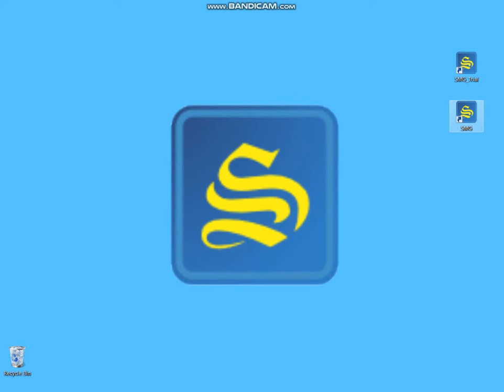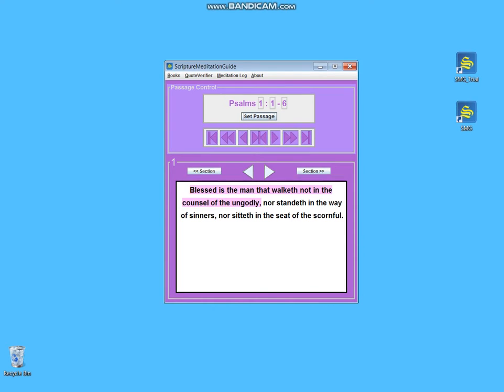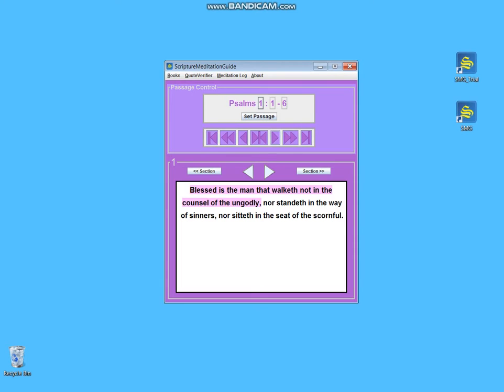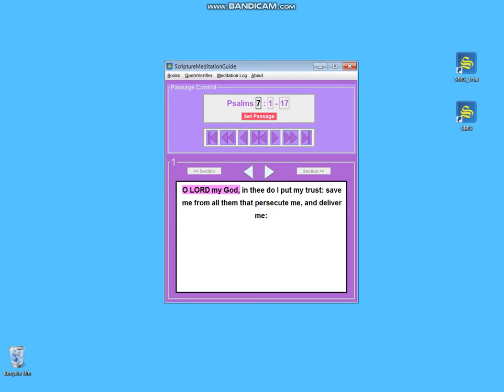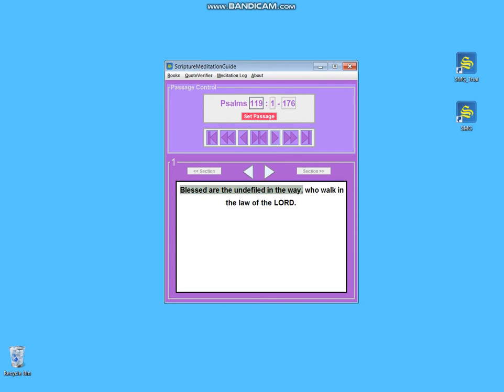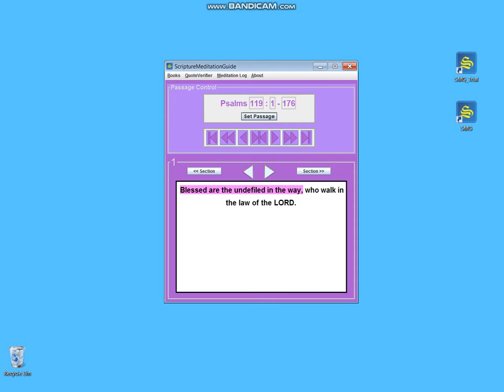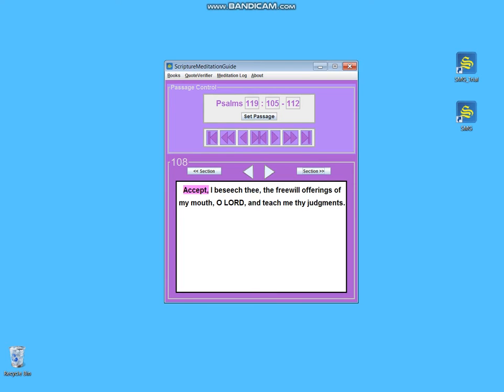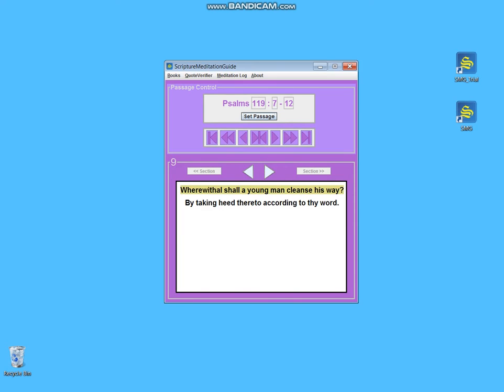ScriptureMeditationGuide™ Software Tutorial #3: Navigating and Setting Passages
Shows how to move around the New Testament, Psalms, and Proverbs and setting passages for meditation, memorization, and note writing.